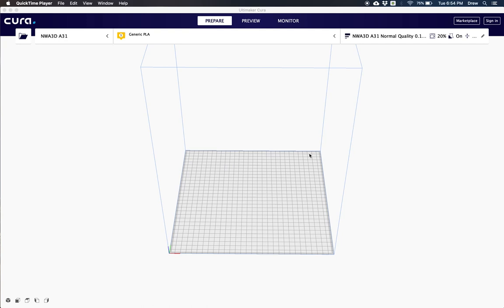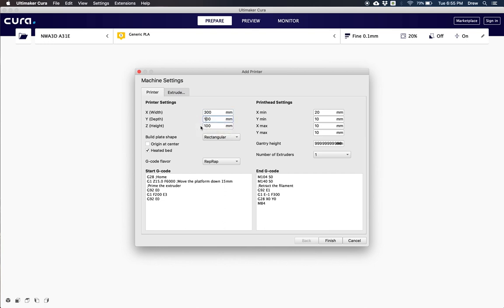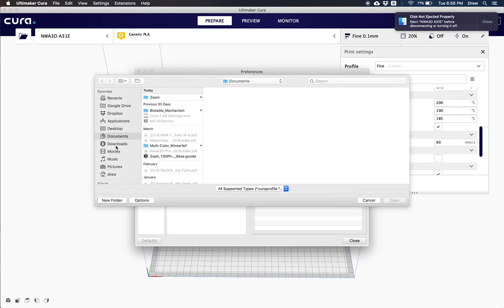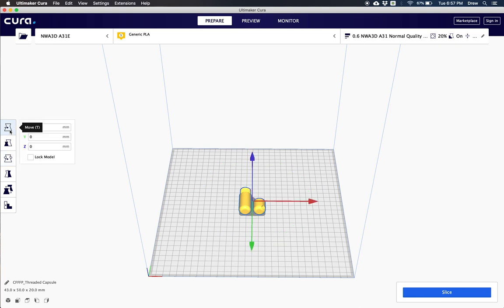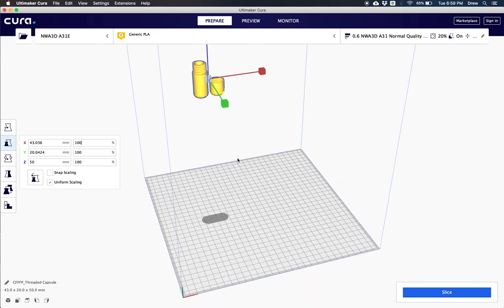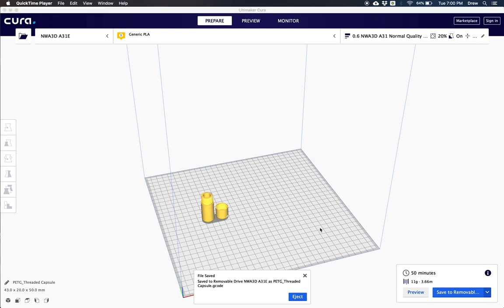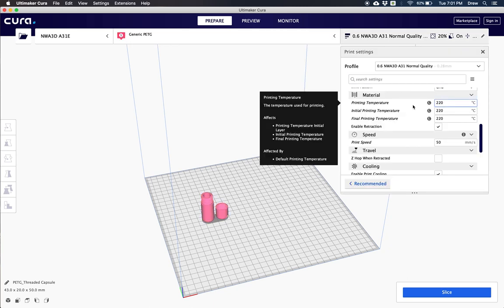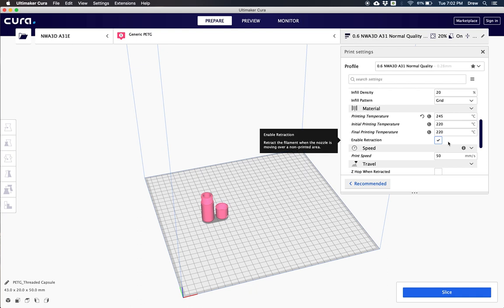NWA3D A31E Tutorial: Cura 4 Setup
3D printer training by Drew of NWA3D.

Details Covered: How to setup the NWA3D A31E on Cura 4

Date: 5/1/19